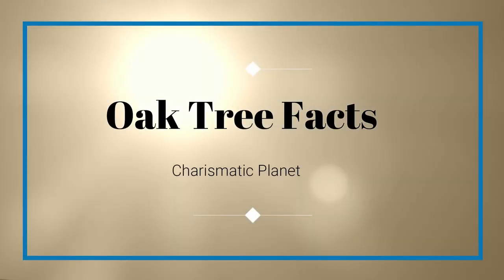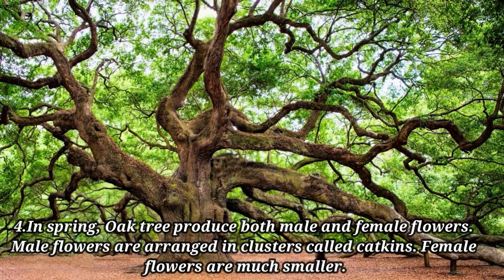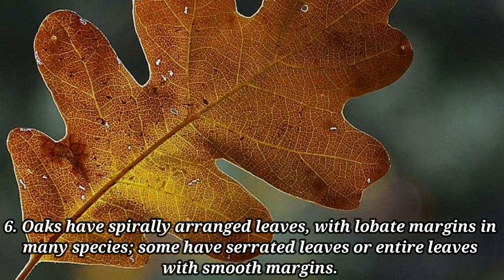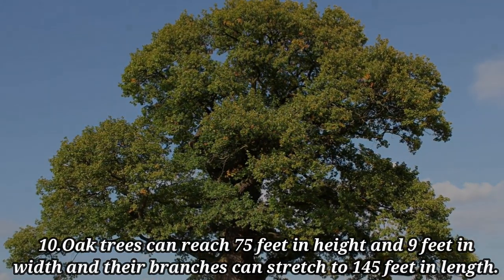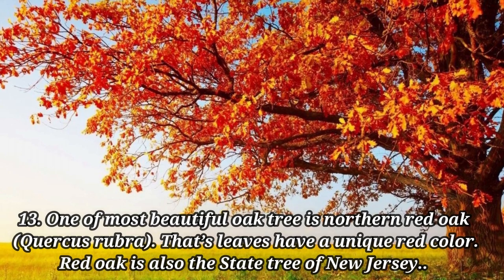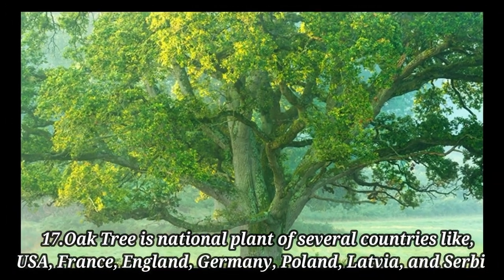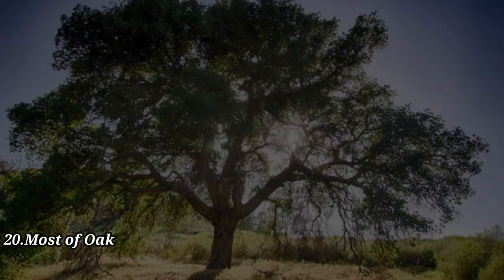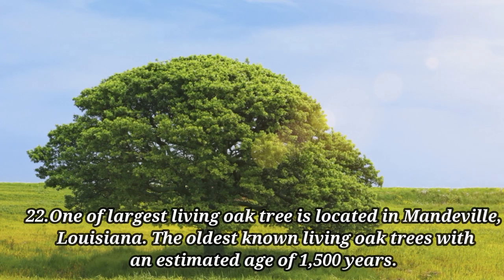24 Oak Tree Facts - Oak Tree - Facts of Oak Tree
Oak is one of largest and oldest tree in the world. Oak Tree has some rare facts which probably you don't know. In this video, you will come to know some rare Oak Facts. An oak is a tree or shrub in the genus Quercus of the beech family, Fagaceae. They're are approximately 600 extant species of oaks. The common name "oak" also appears in the names of species in related genera, notably Lithocarpus, as well as in those of unrelated species such as Grevillea robusta and the Casuarinaceae.